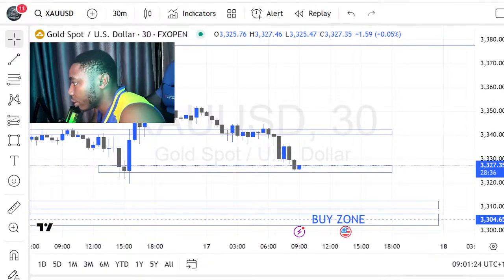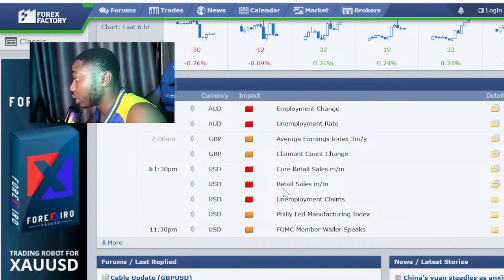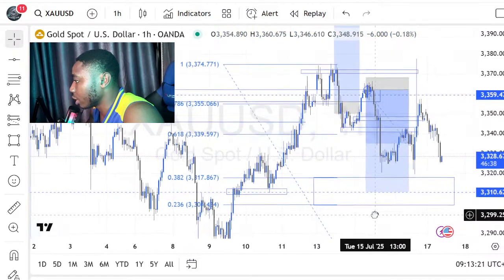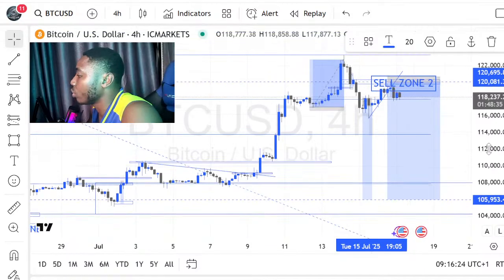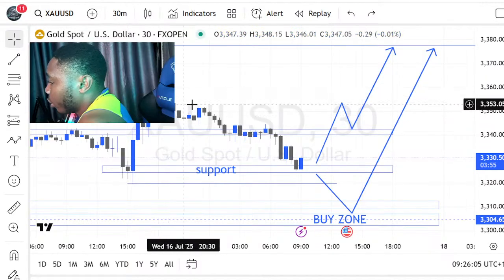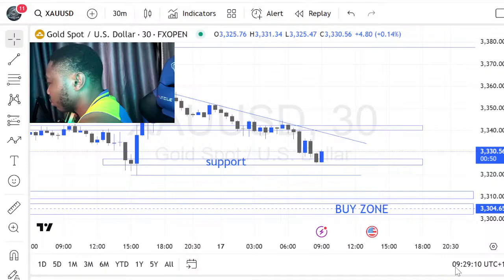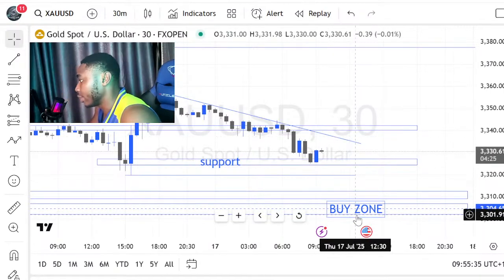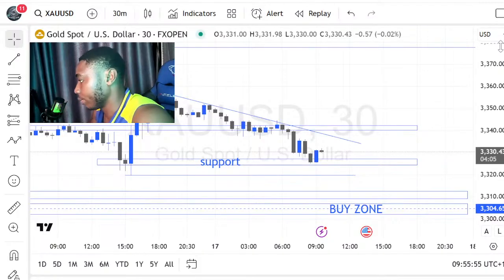LIVE TRADING - XAUUSD & BTCUSD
TELEGRAM CHANNEL IN BIO {Free Setups}